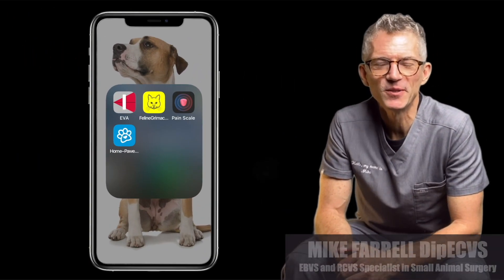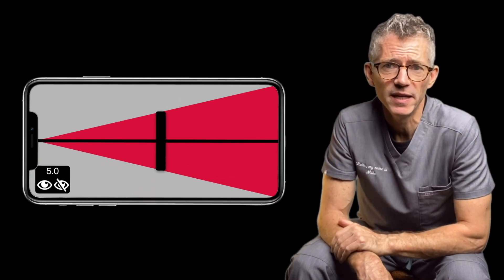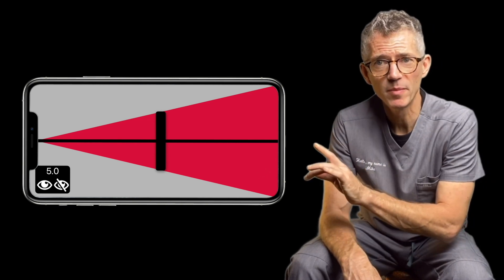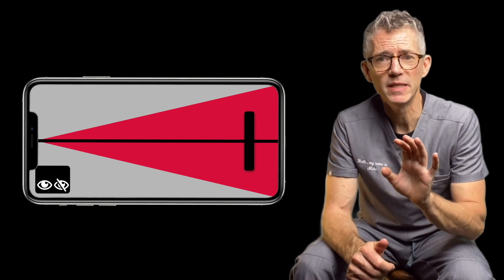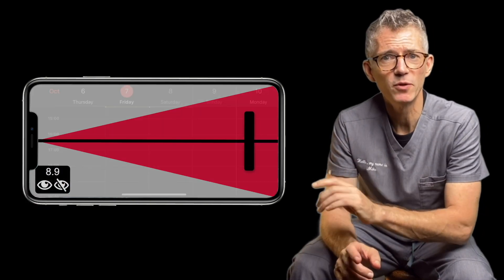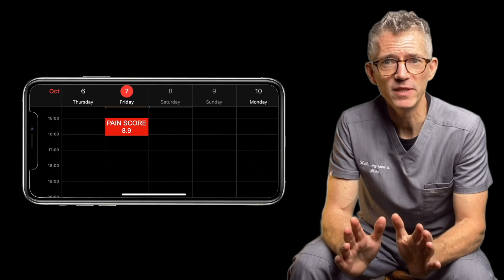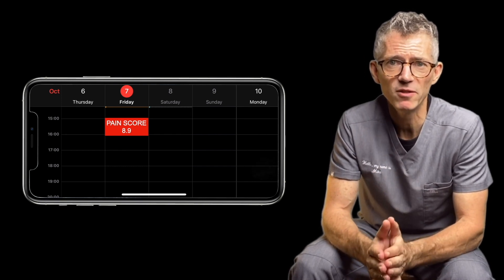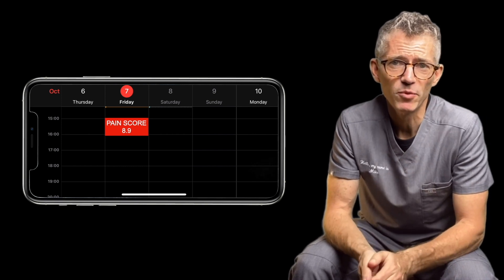How to spot signs a dog is in pain: iPhone Visual Analogue Score (VAS) App